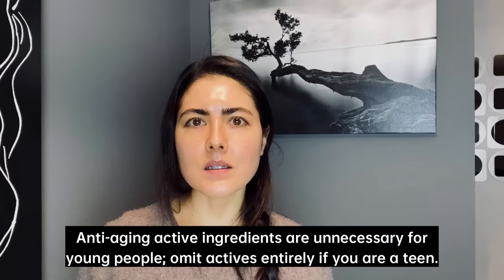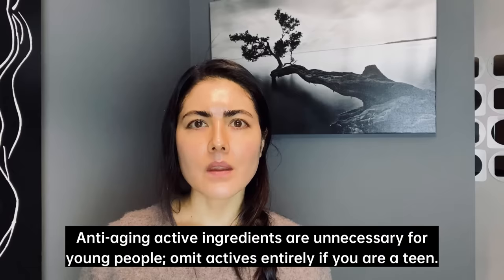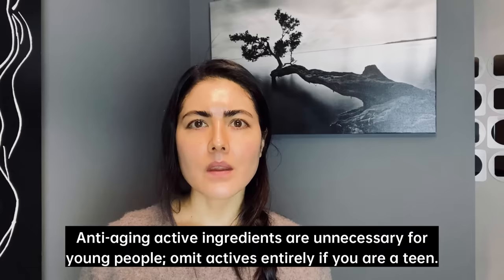The ONLY Skincare Products You Need *Simple & Inexpensive*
Links to products are in accordance w/the Amazon Associates Program Operating Agreement per Amazon.com Services, LLC. Always be an independent & critical thinker, and be your own advocate.

Products mentioned:
Cetaphil Gentle Skin Cleanser
Cetaphil Advanced Relief Lotion
CeraVe PM Facial Moisturizing Lotion
DRMTLGY Sunscreen Broad Spectrum SPF 45
Olay Regenerist Mineral Sunscreen SPF 30
Eucerin Daily Hydration Broad Spectrum SPF 30
AmLactin Daily w/12% Lactic Acid
Differin Acne Treatment Retinoid Gel (0.1% Adapalene)
Castor Oil (Organic, Cold Pressed)
Vaseline Pure Petroleum Jelly Original
Cetaphil Healing Ointment
Aquaphor Original Healing Ointment
Tretinoin (avail. by prescription only)